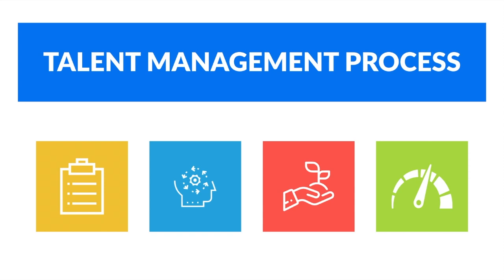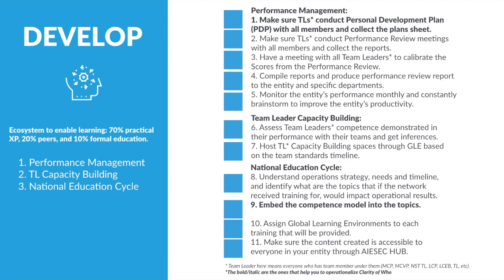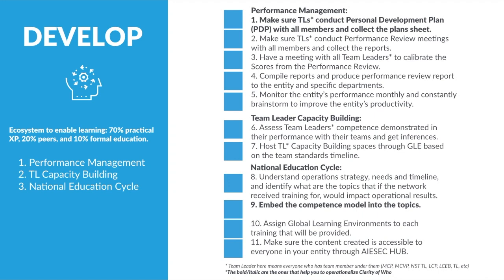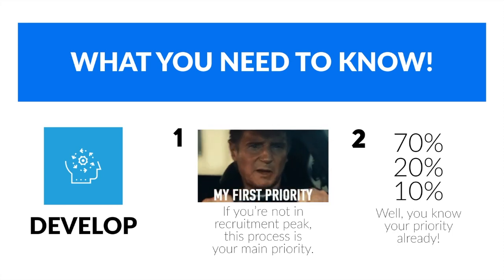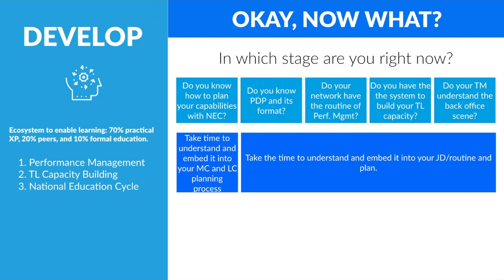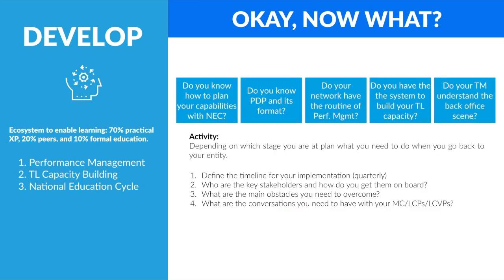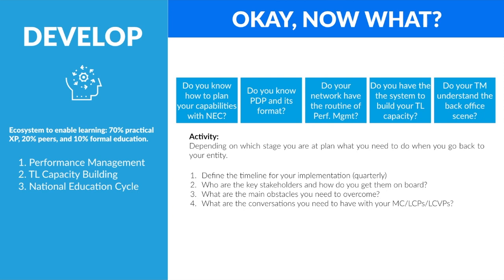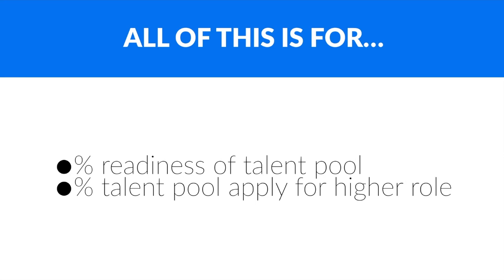DEVELOP Phase for MCPs